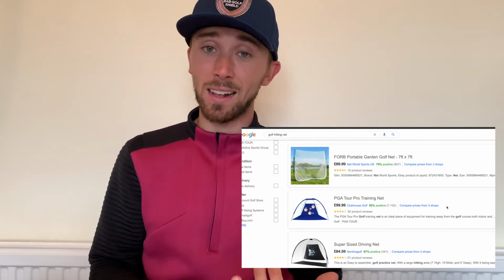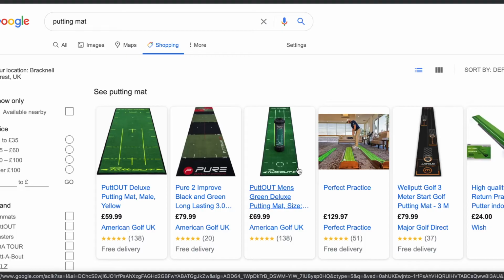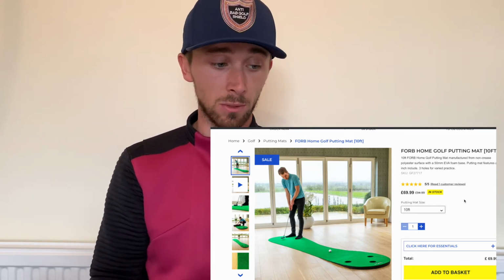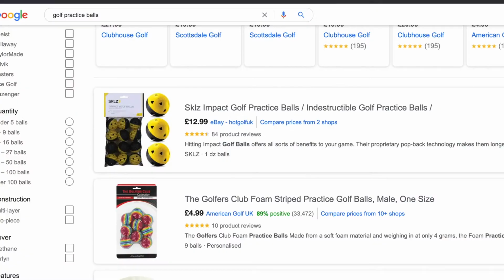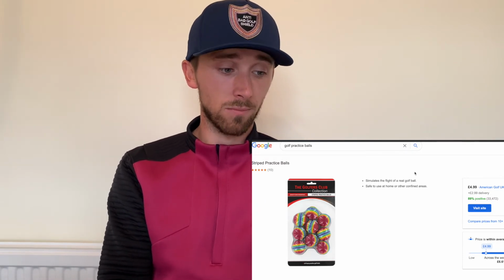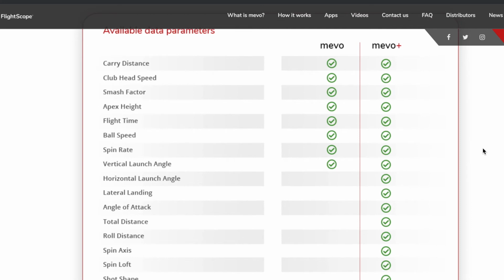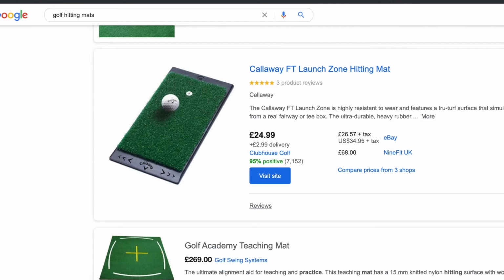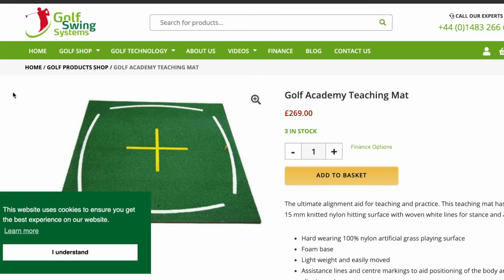5 Essential items for Golf Lockdown!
Welcome back to Below Par. In this episode Joe Lovery is looking at 5 items that will be hugely beneficial to your lock down practice. Now these vary significantly in price, but you don't always have to get the most expensive option for it to work well. You as a golfer need to figure out what you standard of equipment you need and what can you justify. Once these are established then you can work towards your golfing goals with the correct at home set up!

Why not follow our other socials?